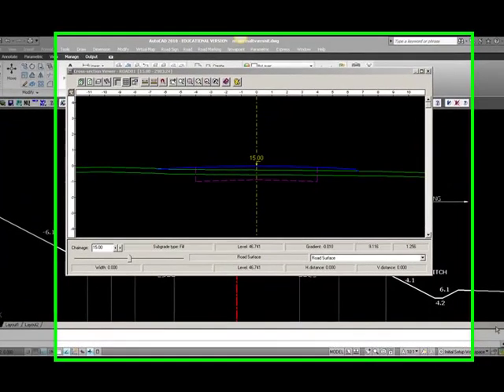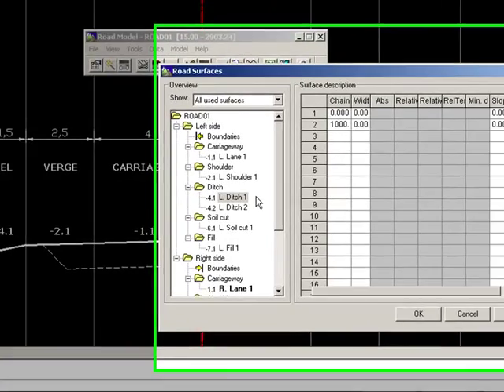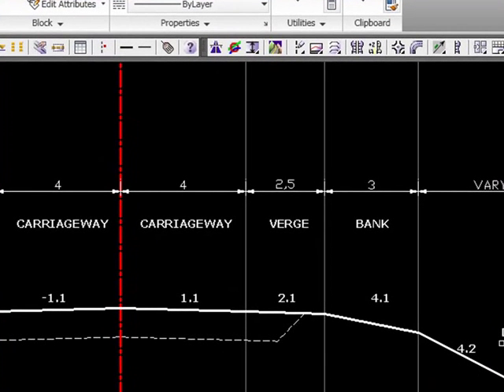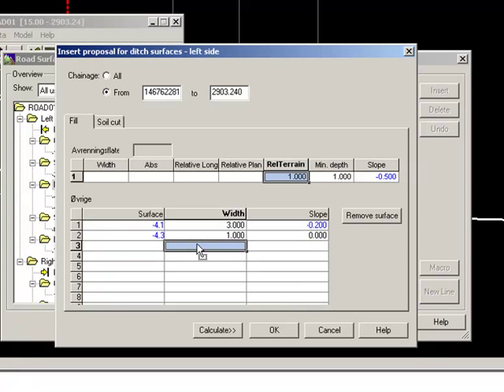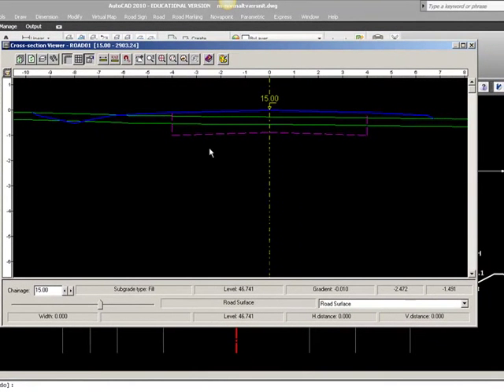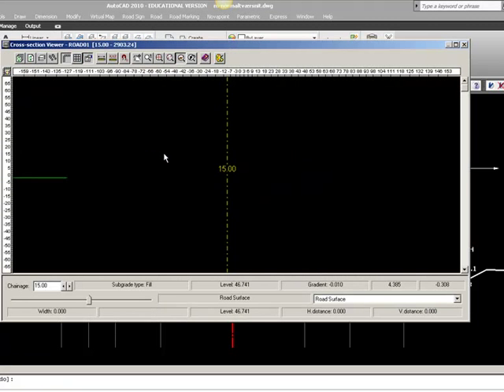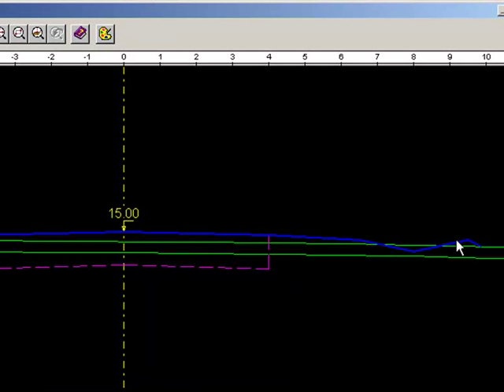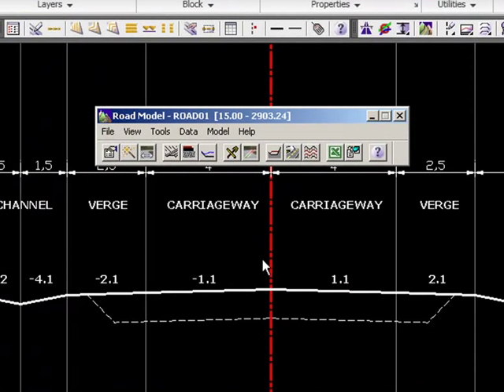Novapoint tutorial del 10 af 11 part 1 af 6 - vips ditch